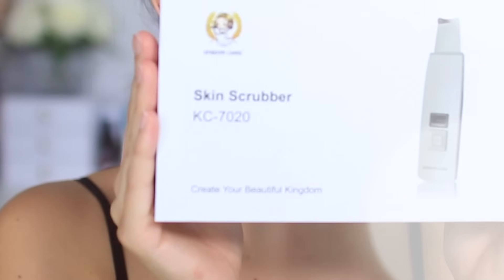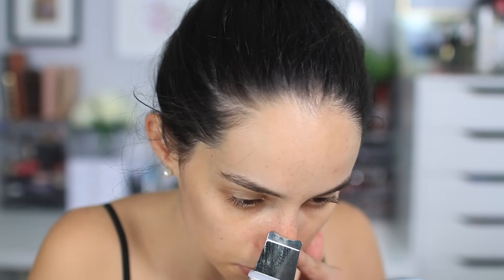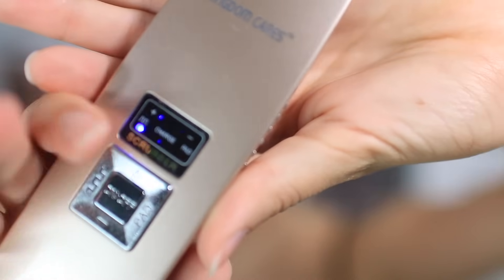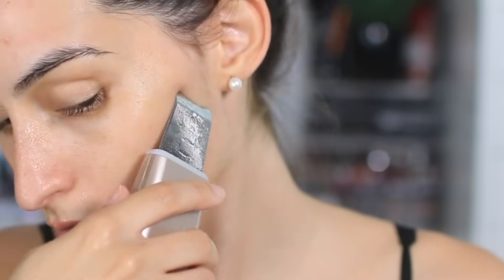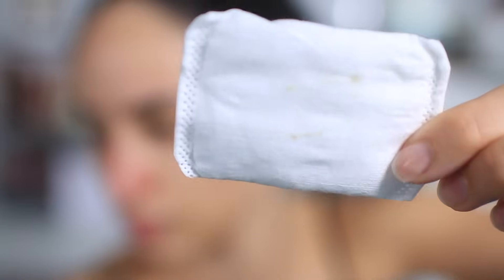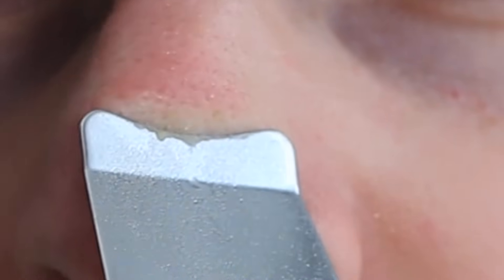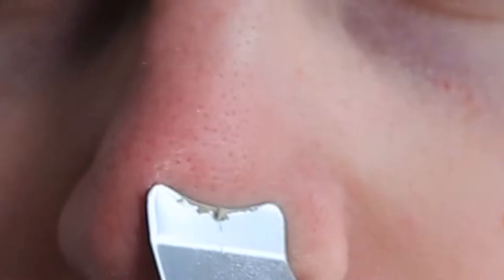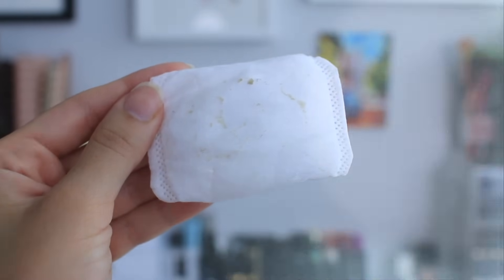THE NEW WAY TO EXFOLIATE YOUR FACE!? ULTRASONIC SKIN SCRUBBER l Blackhead Digger!?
The new way to exfoliate your face. Vibrate all your blackheads and sebum out of your pores!
*** Kingdom Care Skin Scrubber

The ultrasonic skin scrubber was first used during salon facials to do extractions and exfoliate. It was recommended for those with sensitive skin.

Now there are skin scrubbers which you can use to create your own at home facial. The prices of them vary between $30 to $200. The one tested in today's video is the Kingdom Cares Skin Scrubber.

THE NEW WAY TO EXFOLIATE YOUR FACE
Kingdom Care Skin Scrubber, blackhead digger, ultrasonic spatula, ultrasonic skin scrubber, ultrasonic blackhead digger